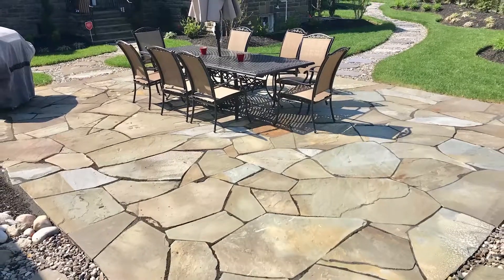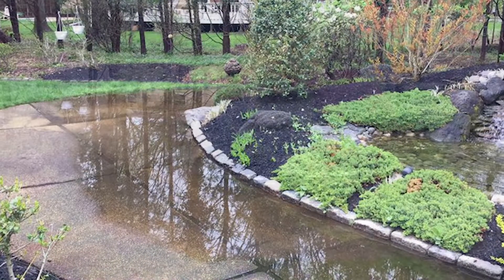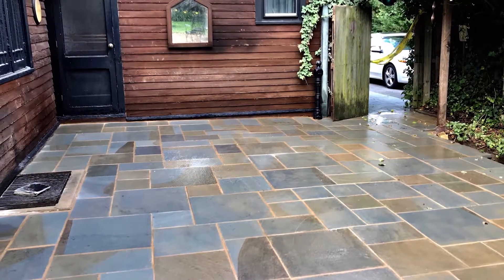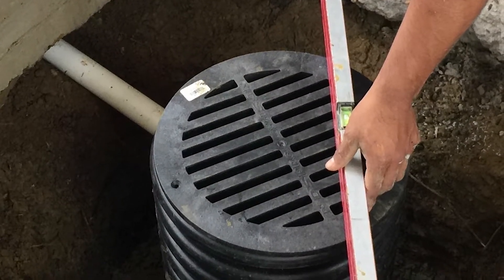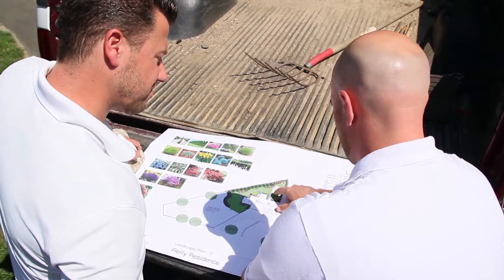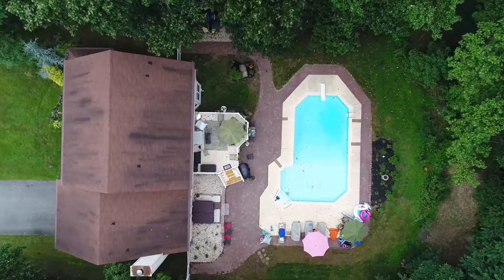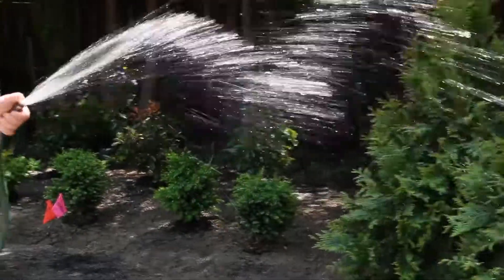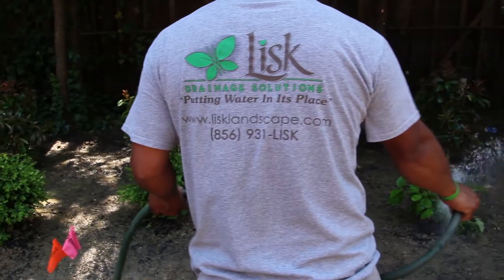Top 3 Landscape Architects Collingswood NJ Landscape Architects Collingswood NJ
Need the best landscaping architects in Collingswood, NJ? Lisk Landscape Management is one the best landscape architects in Collingswood, NJ. Lisk Landscape Architecture specialize in Landscaping and landscaping design. Lisk Landscape is an accomplished firm with over a decade of experience in both the design and installation of stunning landscapes. The company doesn't just specialize in landscaping, but hardscaping, snow removal, waterproofing, and even holiday light installation. For a creative company with innovative ideas, see Lisk Landscape Architecture, the best lanscape architects in Collingswood, NJ!